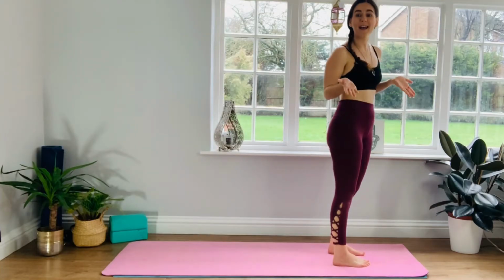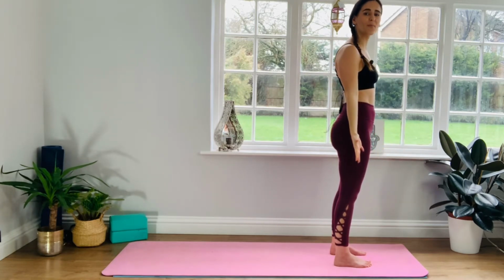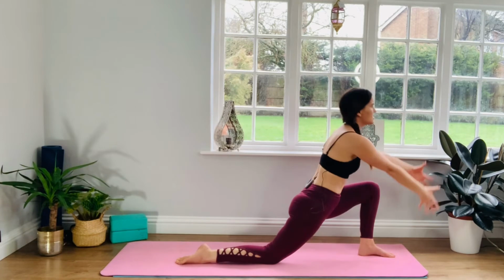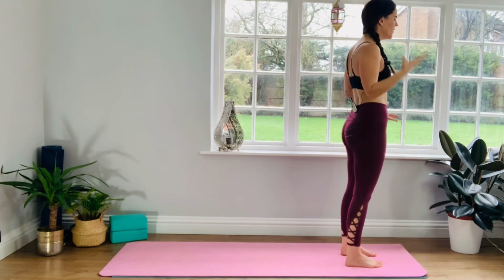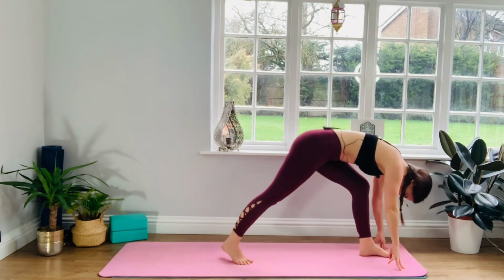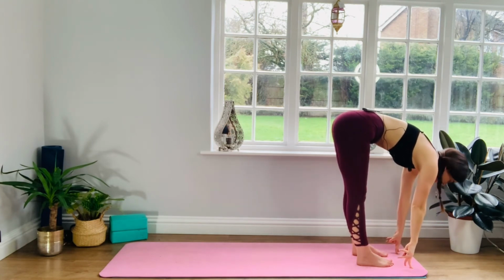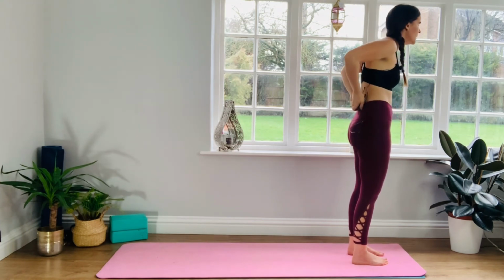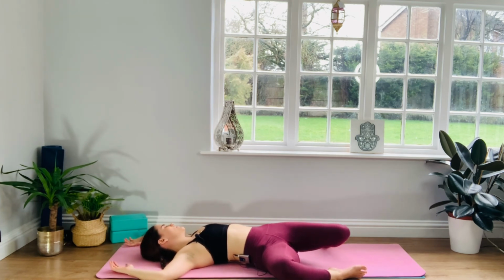30 Minute Sun Salutation Yoga Flow - form a strong well rounded yoga practice.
Journey with me through a 30 Minute Sun Salutation Flow. This flow is the perfect way to build a well rounded and disciplined practice, that helps you to understand and establish the connection of breath to movement.

Take your time and allow yourself the space to be completely present with yourself & your yoga. Enjoy...

With Gratitude,
Sam.

Playlist - enjoy this uplifting playlist whilst you flow.

*** SAFETY TIPS***
Please ensure that you follow all the safety instructions before taking part in any of our programs.
Always warm up sufficiently before starting a class and have water on hand to keep yourself hydrated throughout.
Your body is your best teacher, you know it better than anyone. Always listen to your body and if you feel any pain sensations during practice please refrain from the exercise.
Always remember "form over ego" never push yourself beyond your physical capabilities. Yoga is a journey not a destination.
A regular yoga practice of 2-3 times a week is recommended for best results